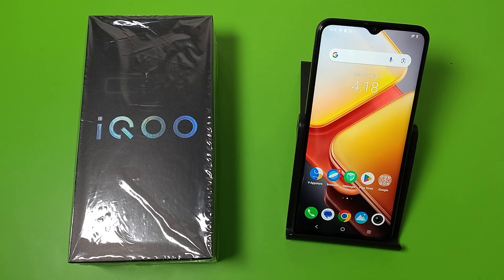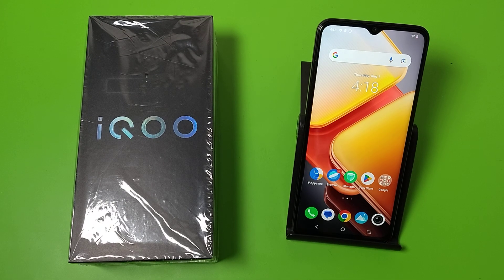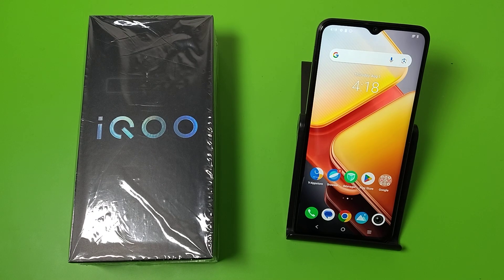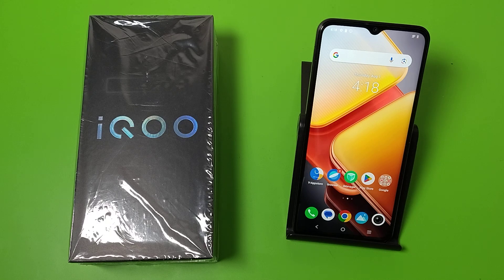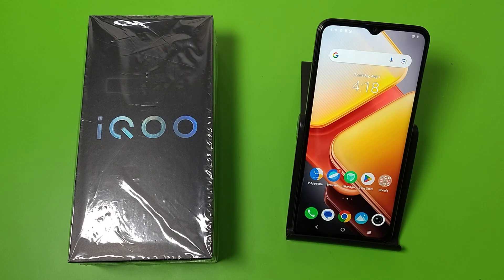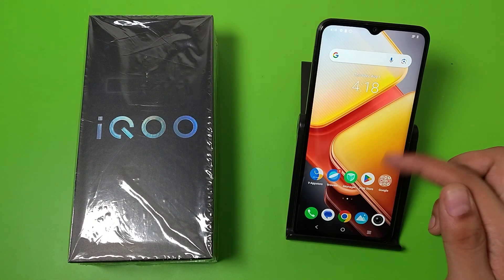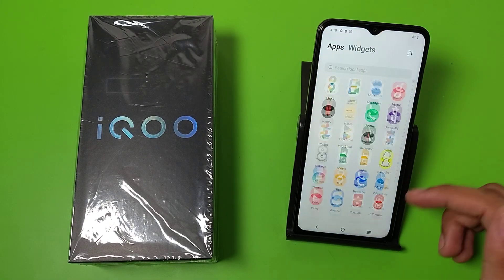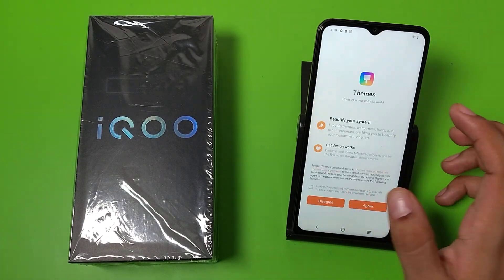IQOO Z9 Lite 5G: screen timeout || how to fix auto screen light off problem on your mobile